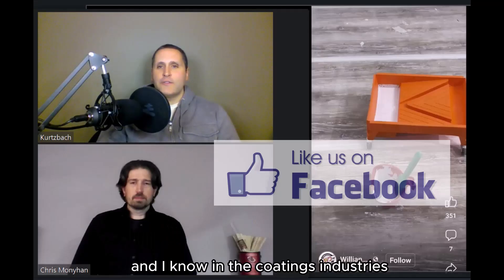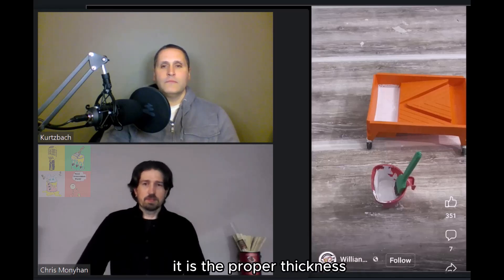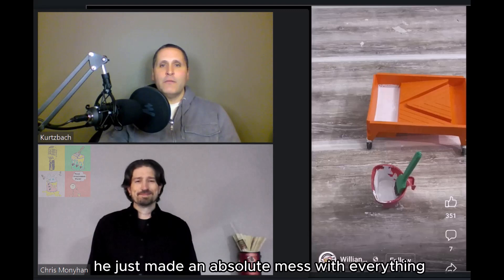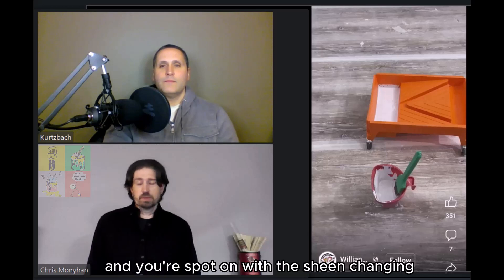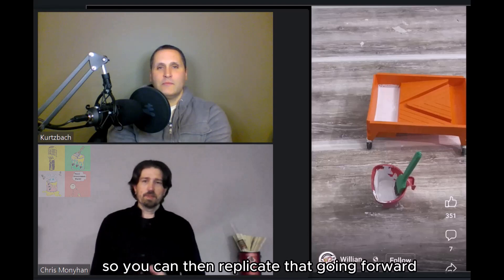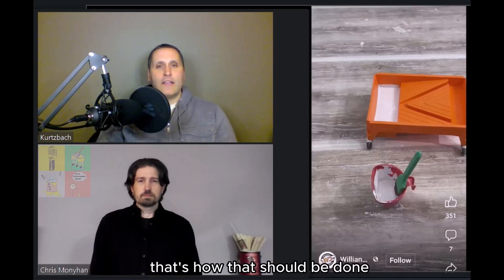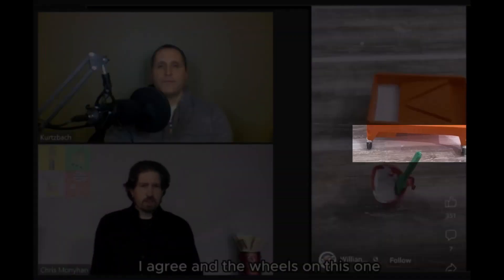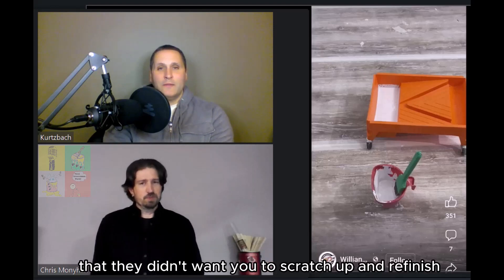how to prepare a cut bucket. (full episode)